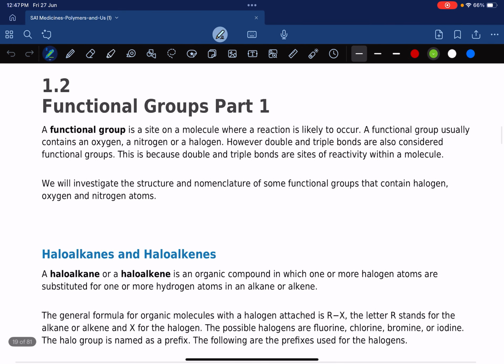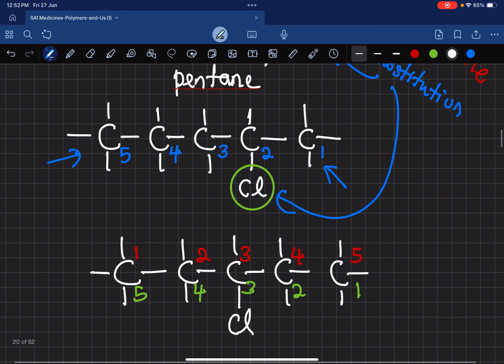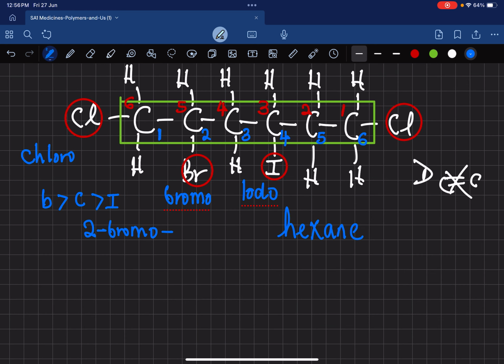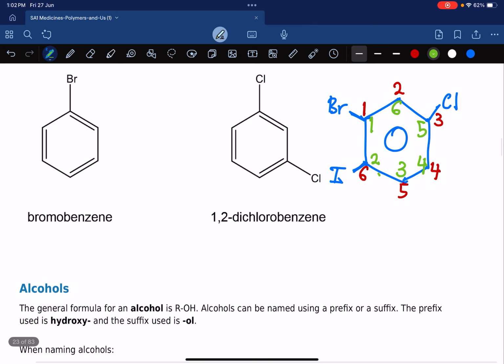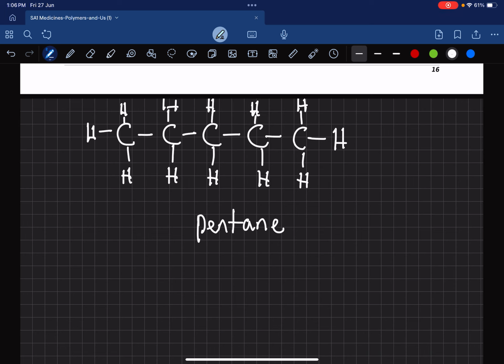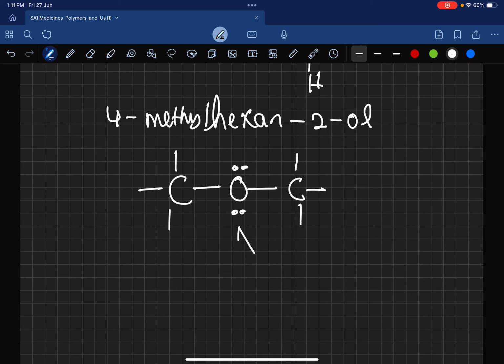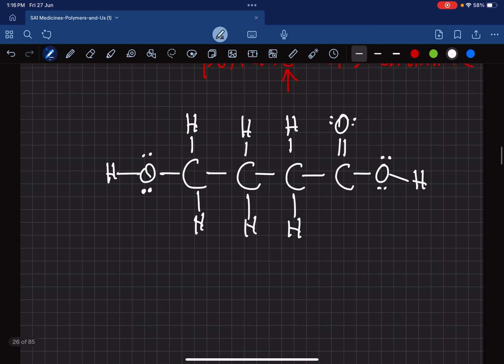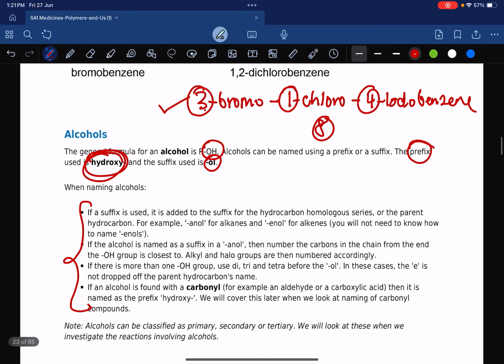Unit 2: Study Area 1: Organic Reactions - Functional Group 1 (page 14 to page page 17)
A functional group is a site on a molecule where a reaction is likely to occur. A functional group usually contains an oxygen, a nitrogen or a halogen. However double and triple bonds are also considered functional groups. This is because double and triple bonds are sites of reactivity within a molecule. We will investigate the structure and nomenclature of some functional groups that contain halogen, oxygen and nitrogen atoms.